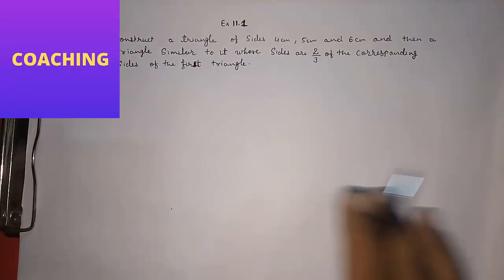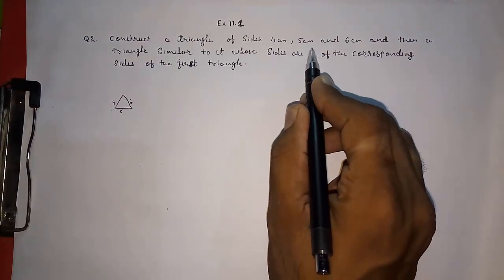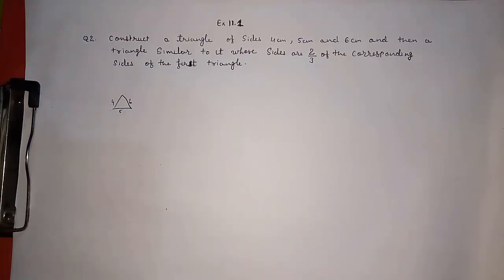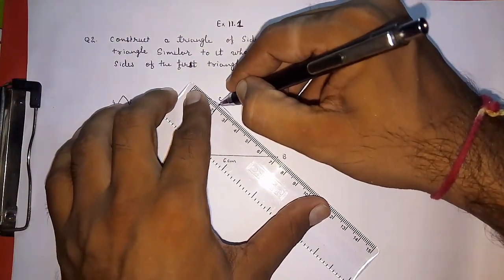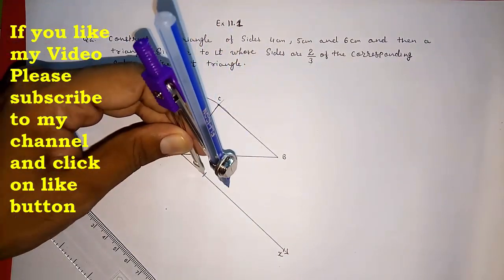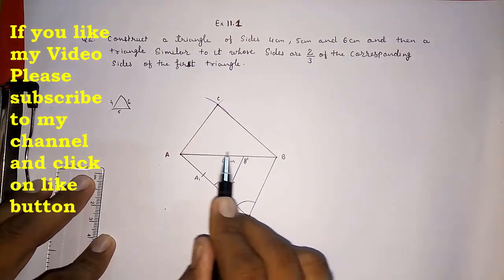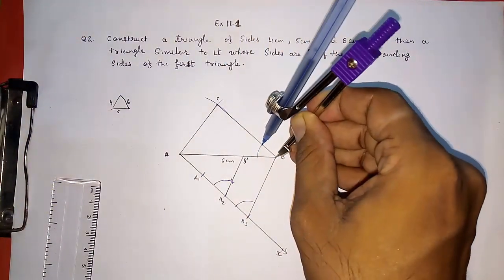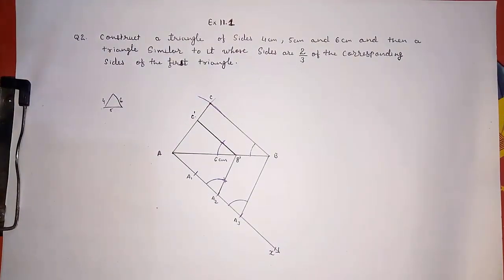Cbse class 10 maths constructions ll NCERT Ex 11.1 Question 2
construction, 10th Maths NCERT Complete Solution (10th Maths CBSE Board)
CLASS 10 Constructions Ex 11.1 Q2
Constructions Maths CBSE class 10 Mathematics X

CBSE 10 Maths NCERT Chapter 11 Constructions Video Solution Lecture

Q2. Construct a tangent to a circle of radius 4 cm from a point on the concentric circle of radius 6 cm and measure its length. Also verify the measurement by actual calculation.